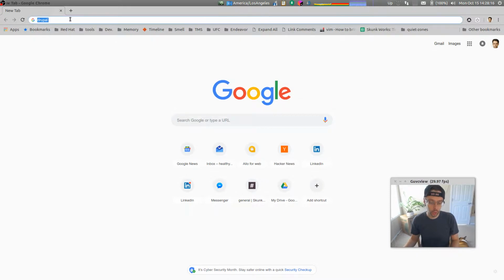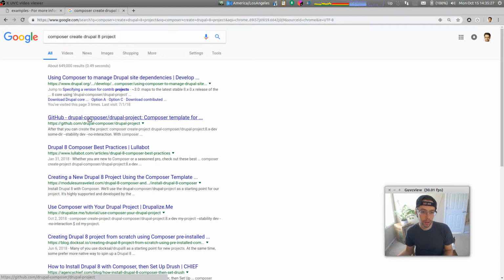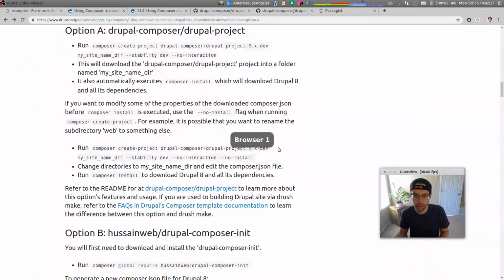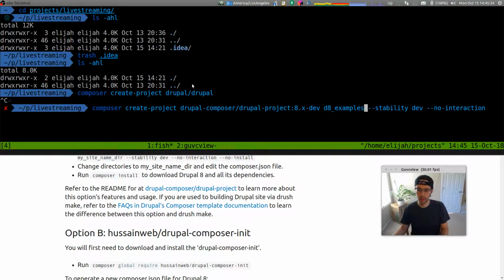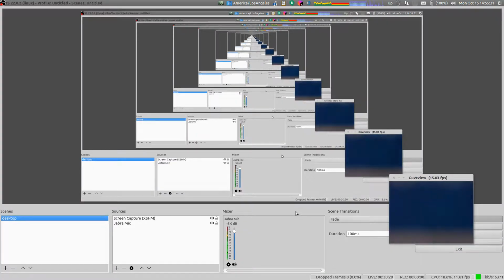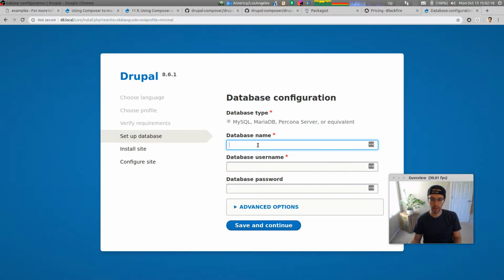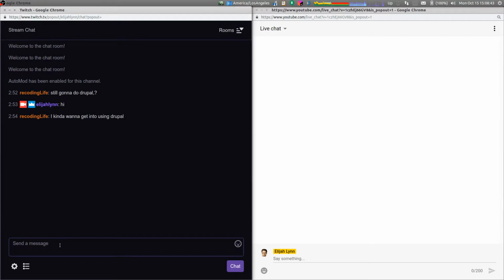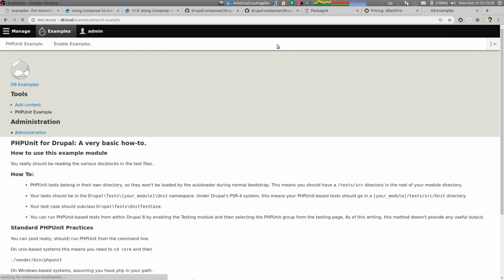Learning Drupal 8 Example Modules - LIVE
Learning Drupal 8 development - LIVE. Watch me struggle and learn!